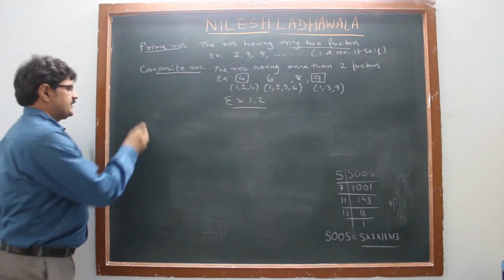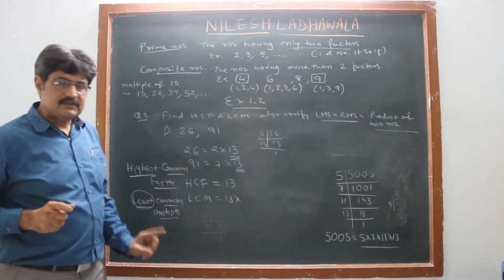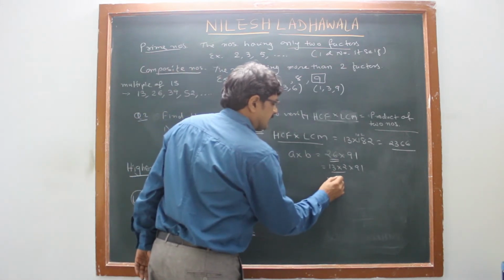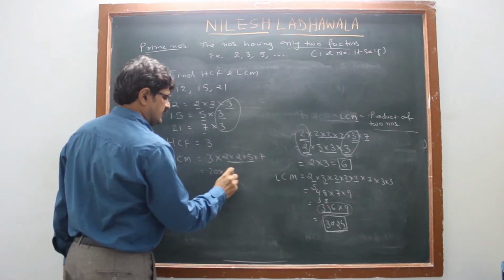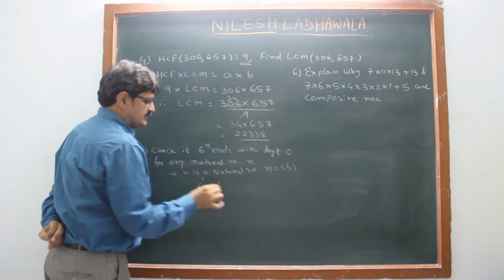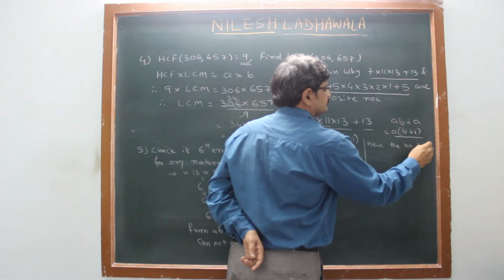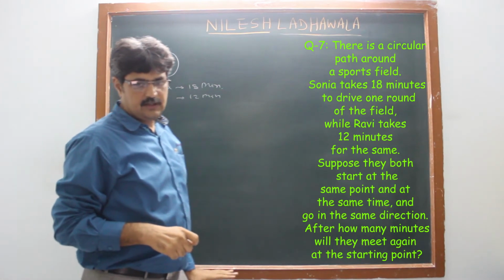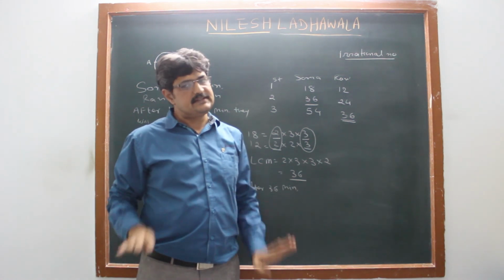HCF AND LCM | PRIME FACTORIZATION METHOD | TOPIC OF REAL NUMBERS | EXERCISE 1.2 | STANDARD 10 MATHS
In this video, there is information about finding HCF and LCM by the prime factorization method.

Timestamps:

00:00 Intro
00:30 Ex1.2-2
08:05 Ex1.2-3
10:48 Ex1.2-4
13:07 Ex1.2-5
15:06 Ex1.2-6
19:26 Ex1.2-7
23:30 Outro